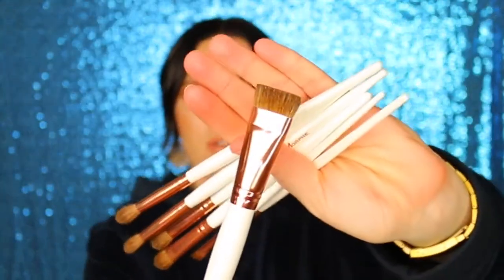WHAT'S NEW AT MORPHE BRUSHES/Bronzed Mocha and Copper Spice Palette Swatches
This is a presentation and swatch video of the new Morphe Brushes palettes. The palettes are Bronzed Mocha and Copper Spice and I also show you the copper brush set! The palettes had some hits and misses as you will be able to see from the screenshots in the video of the swatches. The swatches are one swipe with no primer. A couple of the lighter shades blended in with my skin and a couple of the darker mattes were patchy but for the price these are awesome! I plan to use them for some eye tutorials so you can see how they blend.

These aren't available but keep a check on their instagram because I feel like they will restock!

OK I just checked and they said they ARE RESTOCKING!